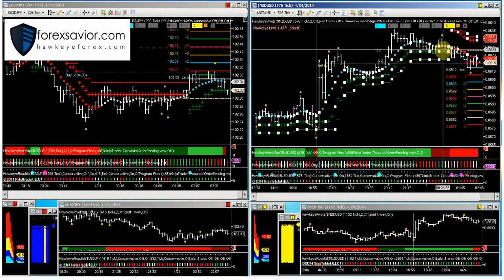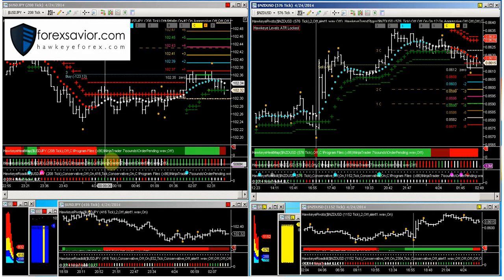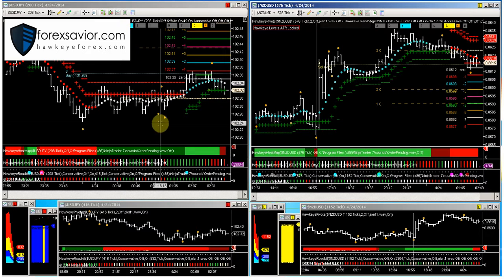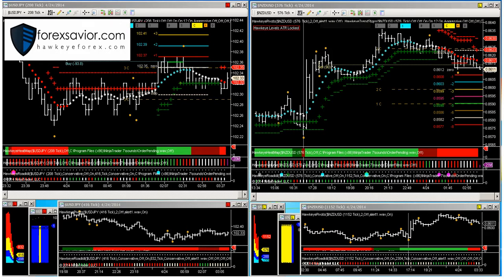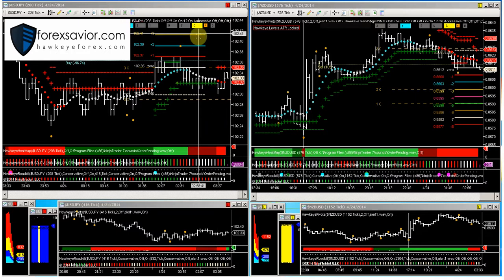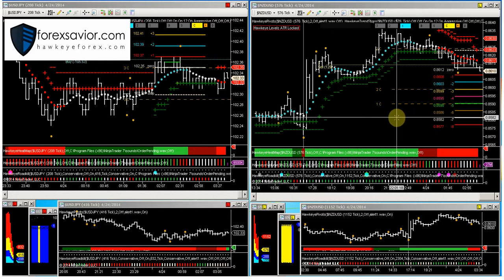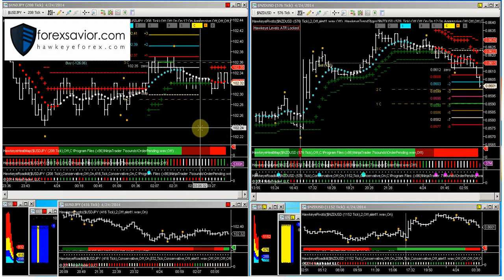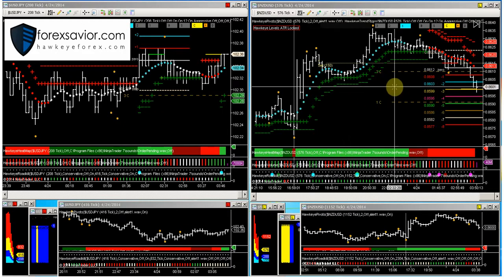Profitable Forex Daytrading LIVE in the market NOT hindsight NZDUSD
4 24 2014 London Open NZDUSD short
another winner with the Daily Champion method from ForexSavior.com